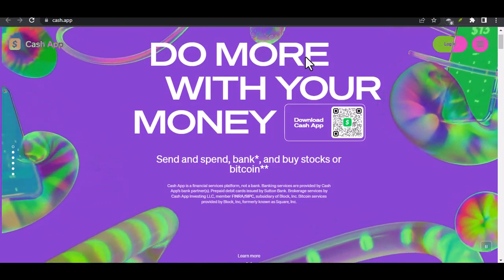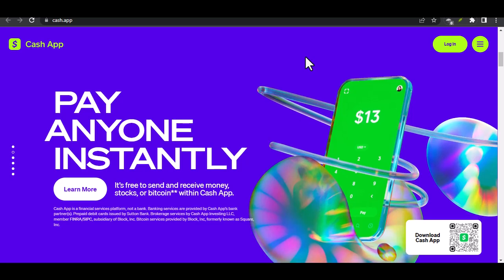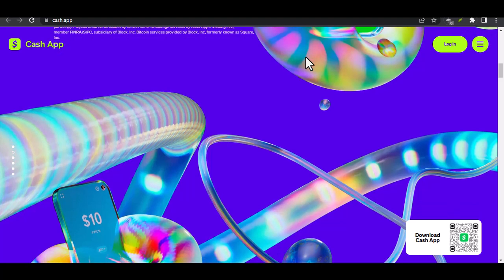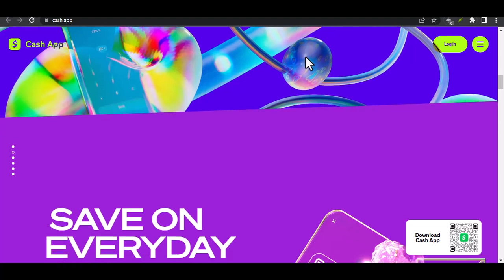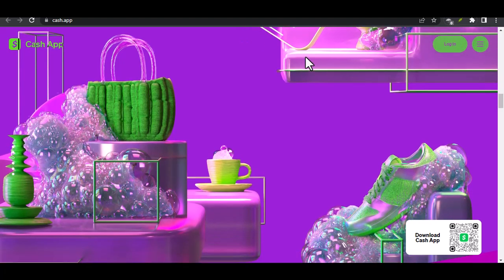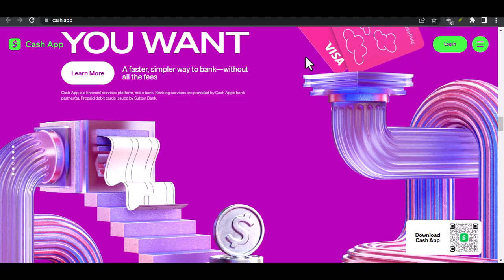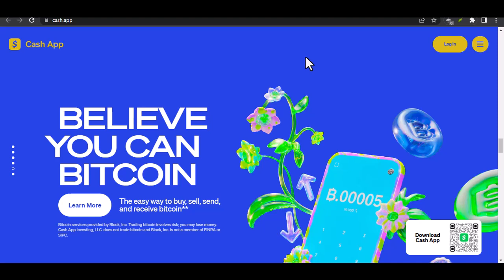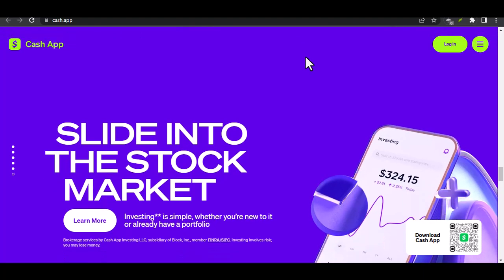How to register Cash App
In this video we talk about How to register Cash App